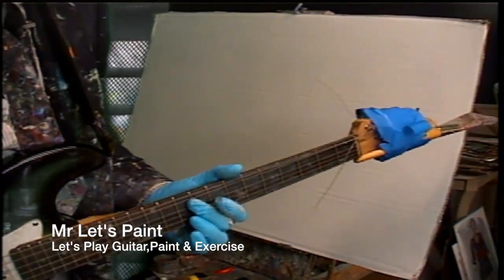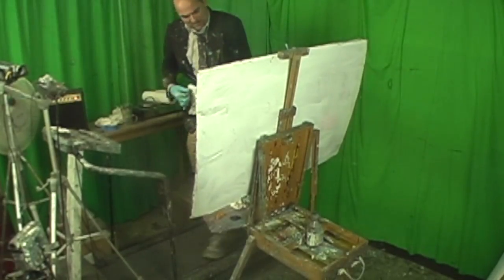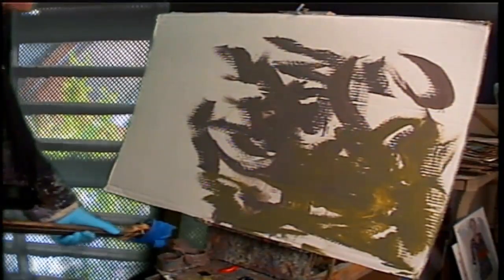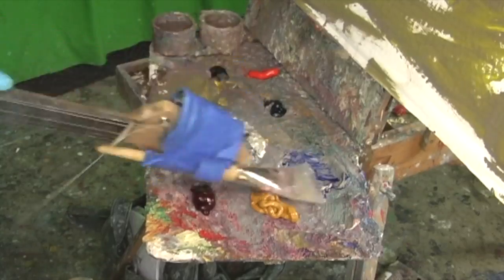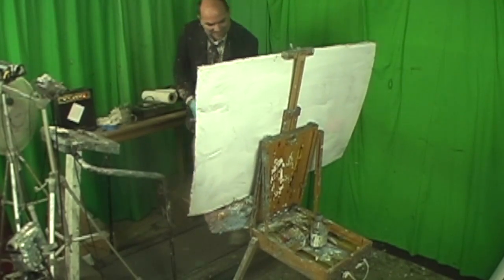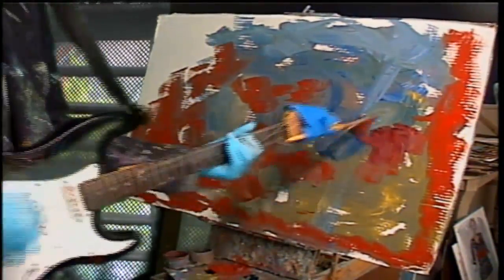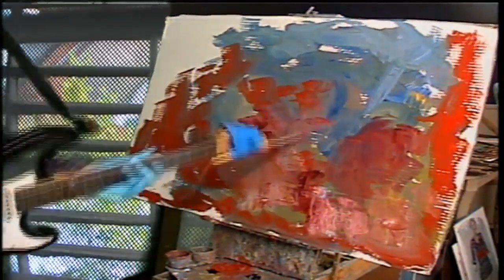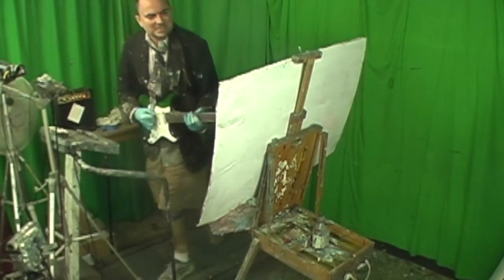let's play guitar,paint & Exercise